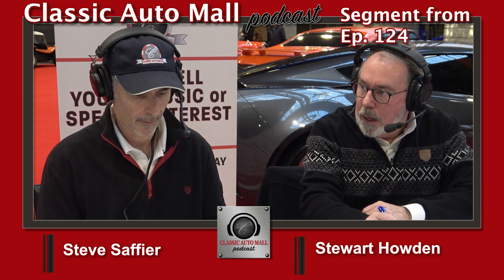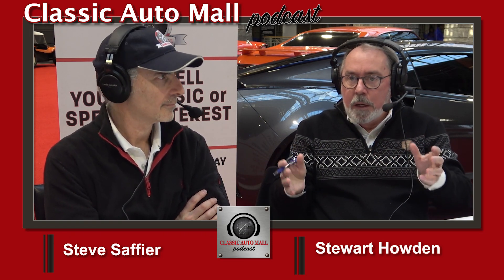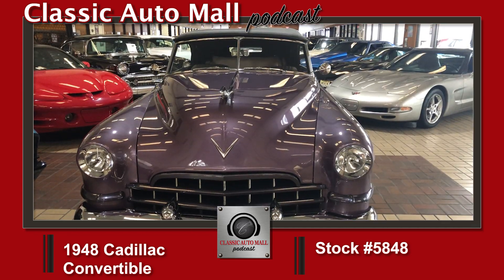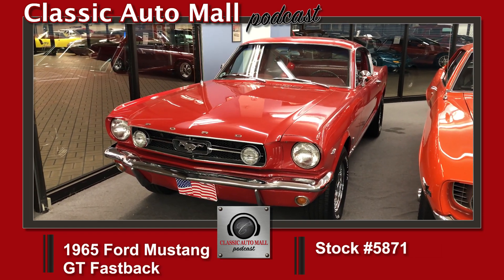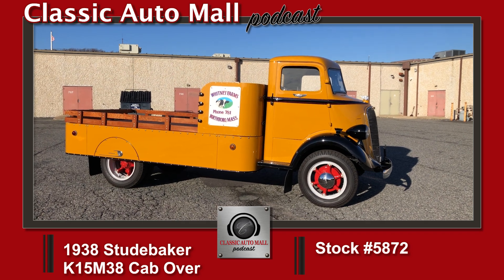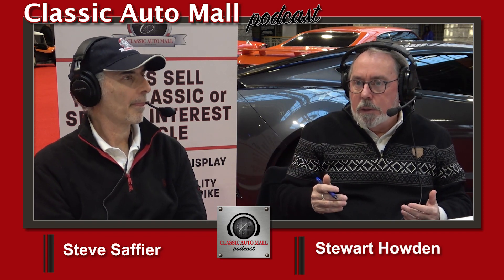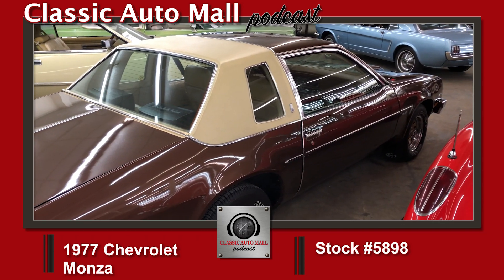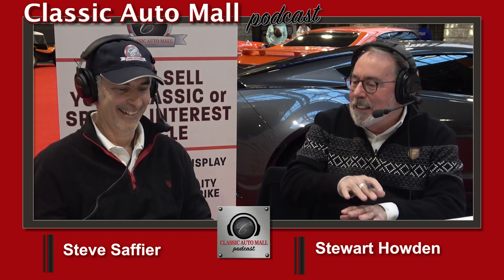Classic Auto Mall New Inventory Spotlight January 2024. Segment from the Classic Auto Mall Podcast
In this short segment from the weekly Classic Auto Mall Podcast, host Stewart Howden discusses new inventory highlights with co-host Steve Saffier. Some amazing and interesting cars have appeared in our massive showroom recently including a 2017 Corvette Grand Sport, a 19 year restoration of a 1938 Studebaker Cab Over Truck, a survivor 1977 Chevrolet Monza, a shaved and modified 1948 Cadillac Convertible and many more.

The Classic Auto Mall has a HUGE inventory in an awesome 8 acre climate controlled building one hour west of Philadelphia, right off the Morgantown exit of the PA Turnpike. We can sell your classic or collectible vehicle worldwide!